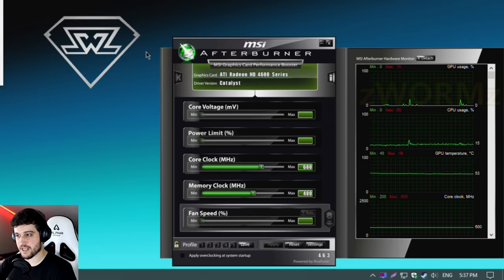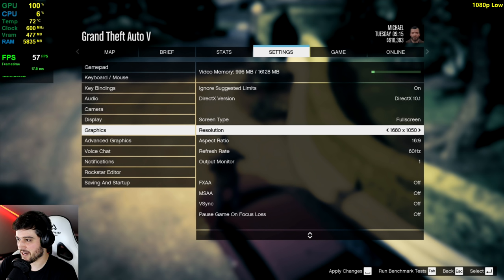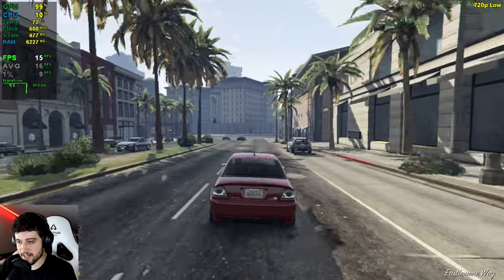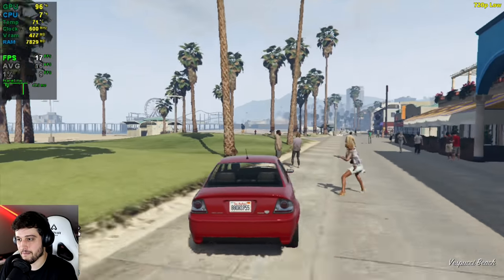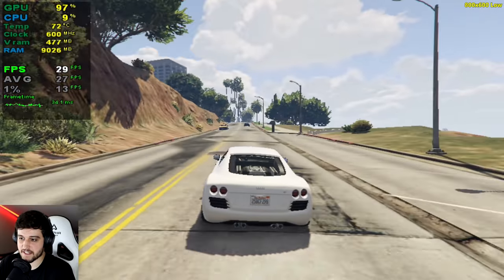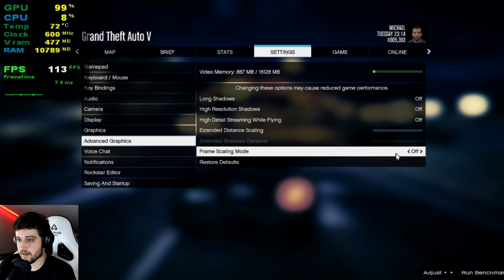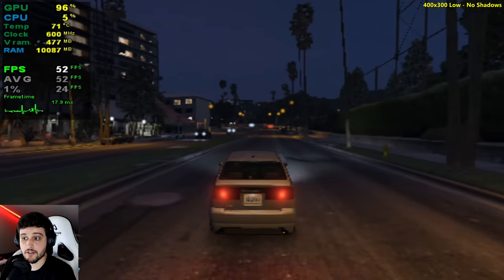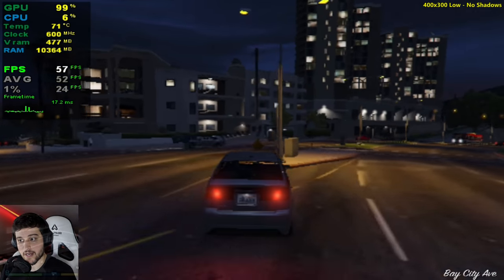Radeon HD 4650 | GTA 5 - 1080p, 720p, 600p, 300p - With & Without Shadows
Testing the 13 year old ATI Radeon HD 4650 512MB DDR2 version in GTA 5.

⏱ Timestamps ⏱

Intro, Specs, Stuff - 0:00
1080p Low - 0:24
720p Low - 1:50
800x600 Low - 4:33
400x300 Low - 5:46

720p Low / No Shadows - 7:02
800x600 Low / No Shadows - 8:29
400x300 Low / No Shadows - 9:41

🔧 SPECS 🔧

◾️ ATI Radeon HD 4650 512MB DDR2